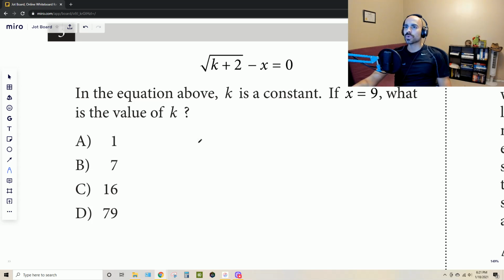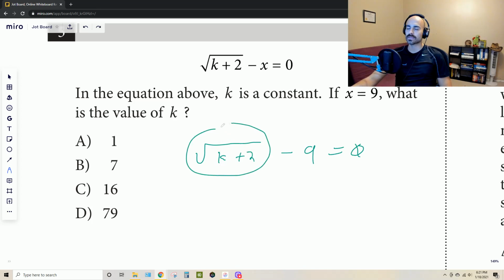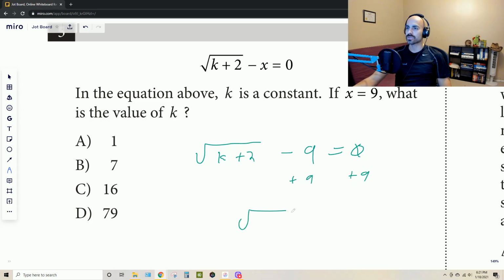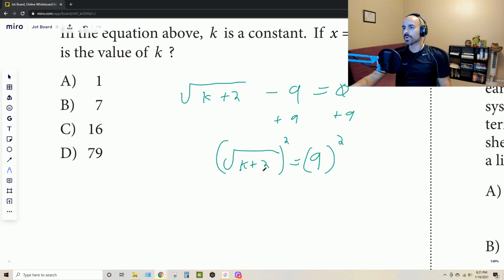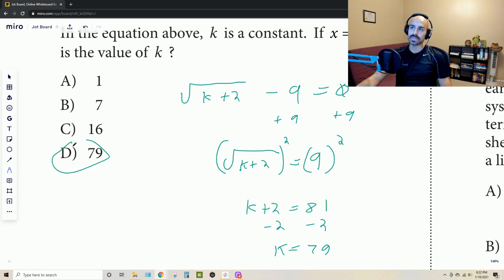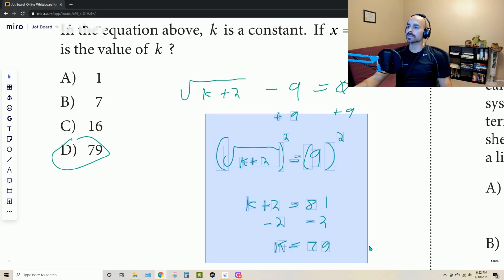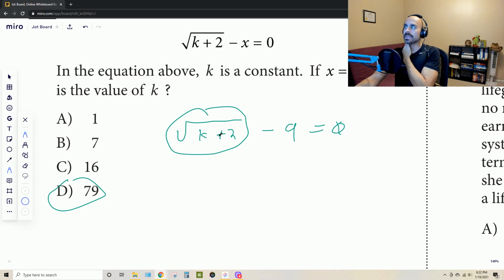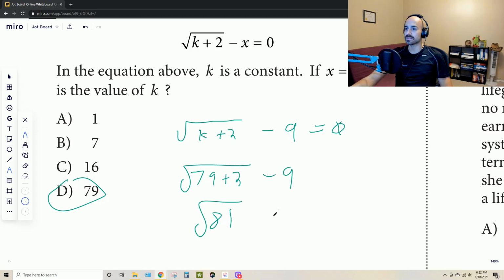SAT Practice Exam 5 No Calculator #5